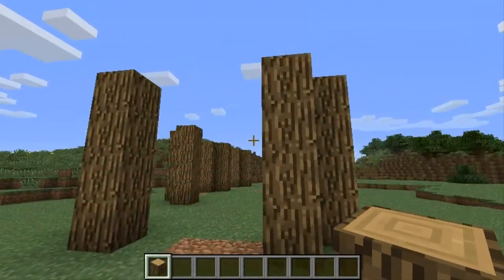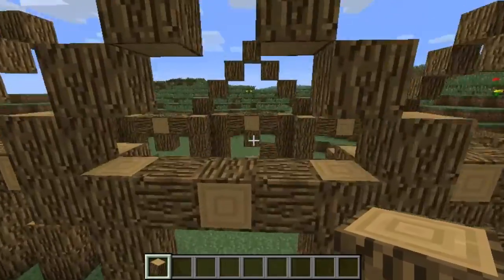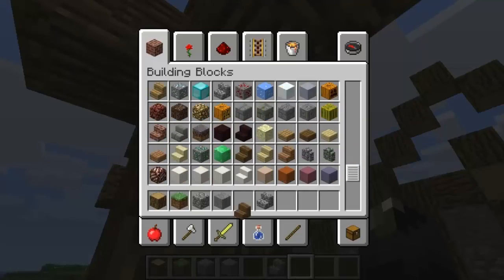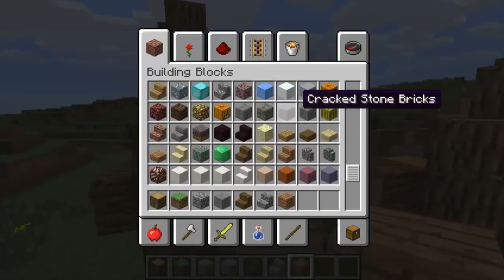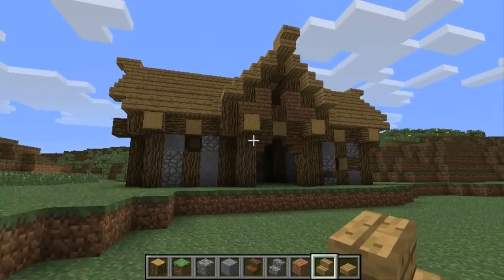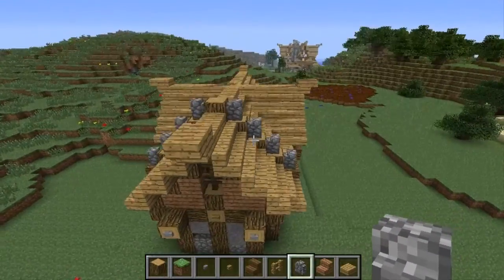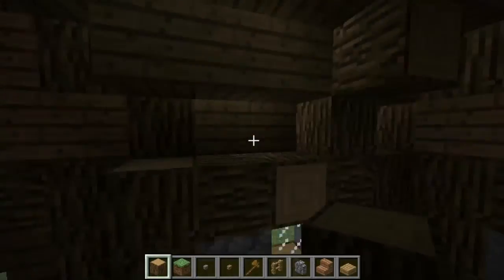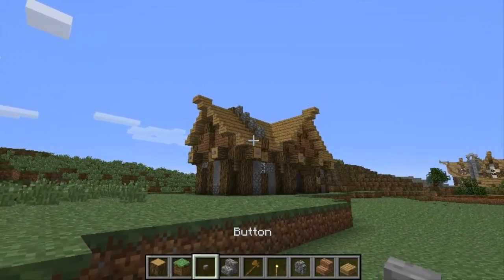Minecraft Medieval Storage Tutorial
New IP: Theragan.fluctis.com

Music (not by me) -
Plans in Motion

Genre: Soundtrack
Time: 2:30
Instruments: Violin, Snare, Basses, Tympani, Flute, French Horn
134 BPM (Allegro - Pretty Fast)
ISRC: USUAN1100429

Preview Media Controls.  Download
Major feel change at 1:15. It loses the highly disjointed theme, and takes on a smoother note.

Action, Aggressive, Dark, Driving, Intense, Somber, Unnerving

Achilles

Genre: Soundtrack
Time: 1:01
Instruments: French Horns, Trumpets, Trombones, Percussion, Strings
110 BPM (Moderato - A Bit Fast)
ISRC: USUAN1100463

Written as theme music for an epic drama. This starts broad and kicks into awesome at 0:27.

Action, Dark, Driving, Epic, Intense

Long Road Ahead

Genre: Soundtrack
Time: 2:27
Instruments: Choir. Strings, Brass, Percussion
74 BPM (Adagio - Somewhat Slow)
ISRC: USUAN1100588

Featured!

Very simple folk melody. Like the aftermath of a battle between good and evil. Major triumphant section for the final third of the piece.

Epic, Mystical, Somber